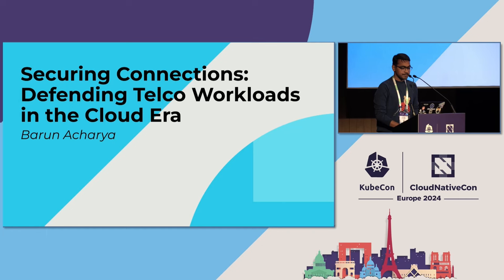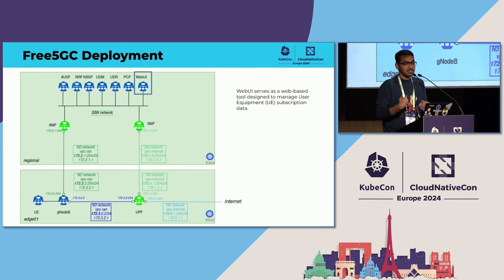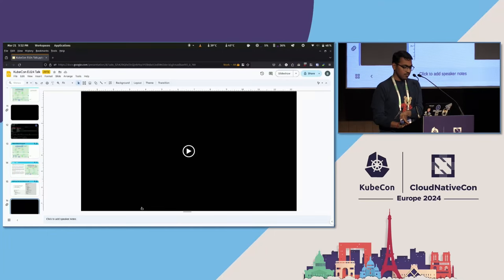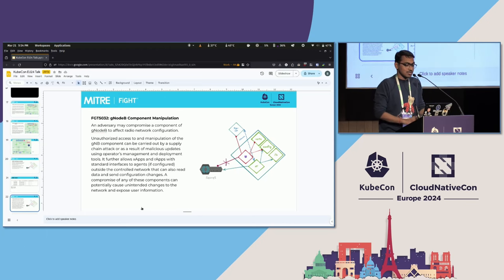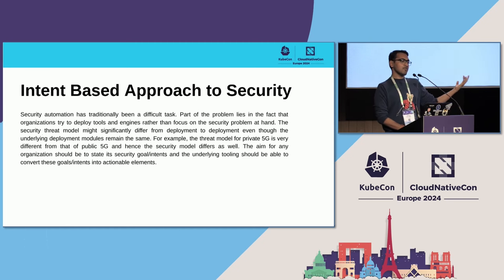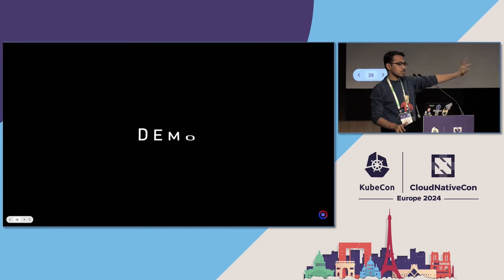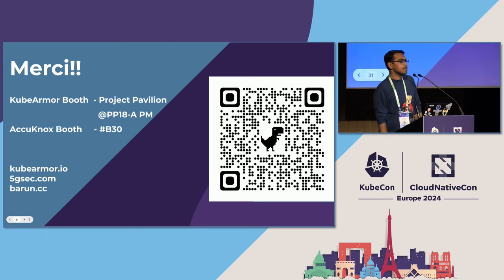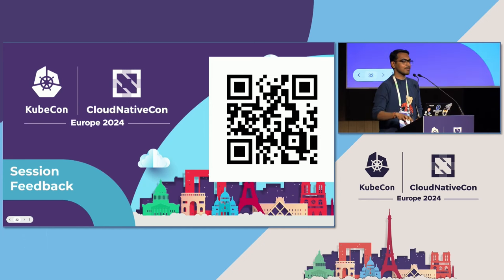Securing Connections: Defending Telco Workloads in the Cloud Era - Barun Acharya, Accuknox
The world of telco is changing with 5G networks, using virtualization and the cloud. But, there's a new challenge - security. The way telco networks are set up have widened the attack surface, making the risk of a security breach bigger. We will explore real life attack vectors based on the MITRE Fight and ENISA Threat Landscape and potential mitigation framework could be deployed implementing hardening and least permissive accesses across the infrastructure, admission and at runtime leveraging various Cloud Native tooling like Admission Controllers, Network Policies, Service Mesh Policies, Kubernetes Security Context, Observability and Runtime Security Engines. Because telco networks are spread out in different places like data centers and edge devices, making sure they're all secure can be tricky. We'll talk about ways to make security happen on its own, just like the telco systems do. This way, security can stay strong across the whole network, no matter how spread out it is.